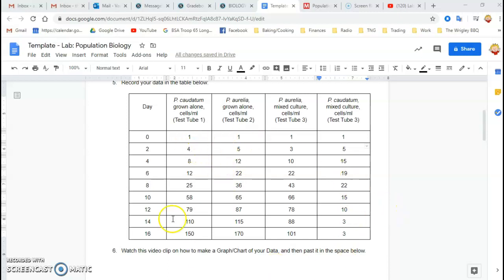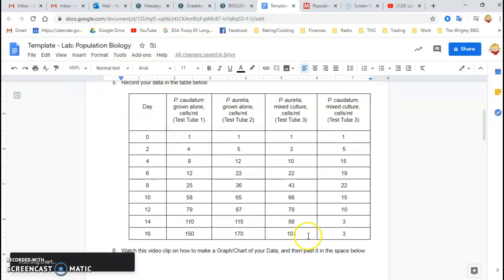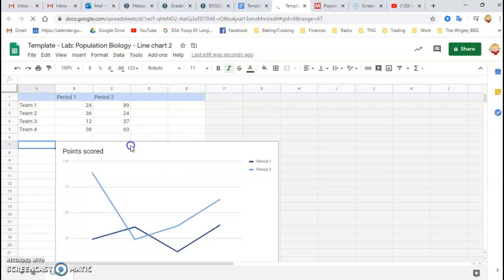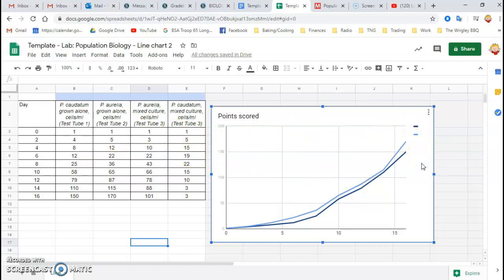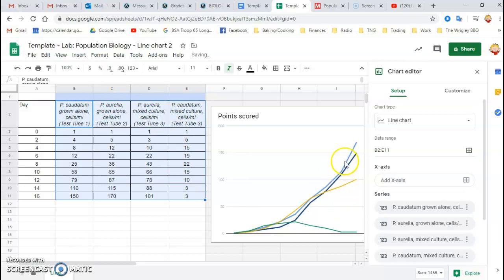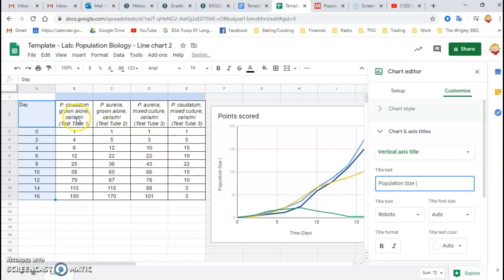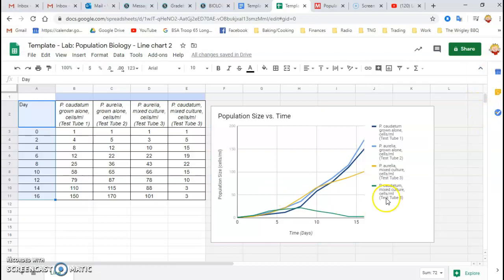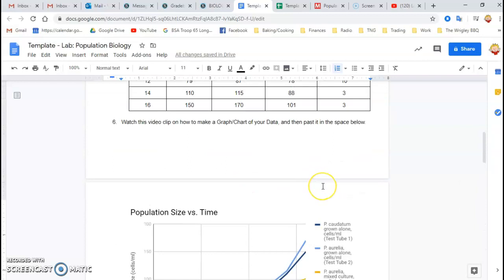How to make a Chart with Google Docs